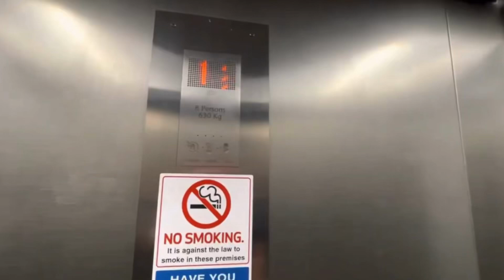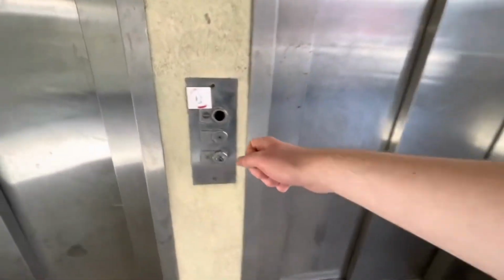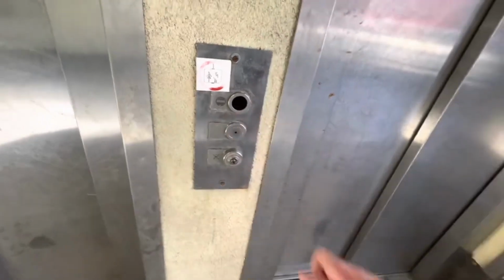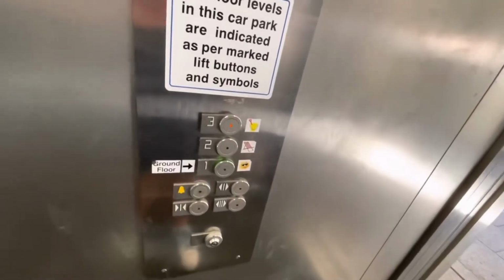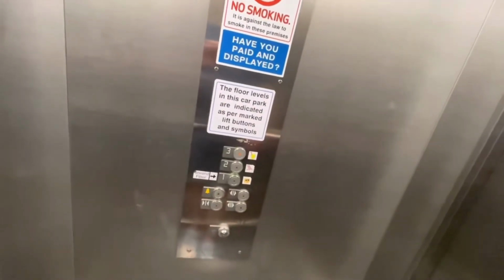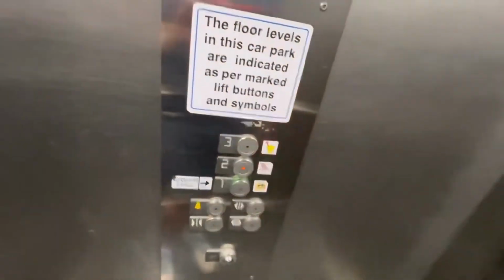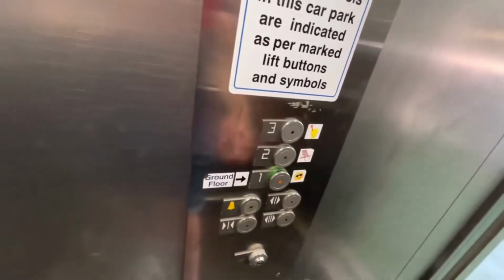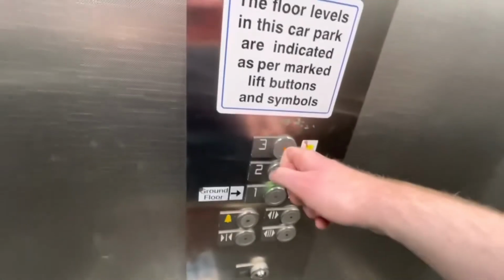Kone Monospace Lifts @ The Carlton Street Multi Storey Car Park In Weston Super Mare Town Centre